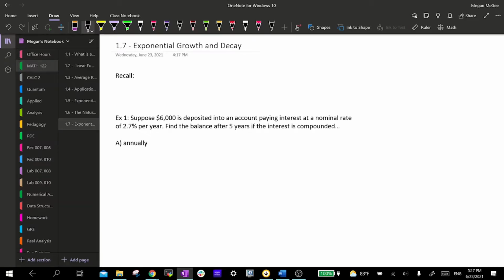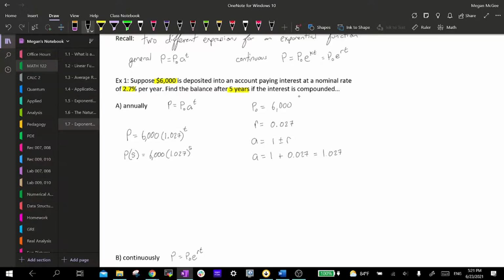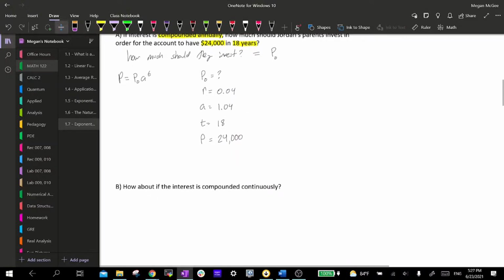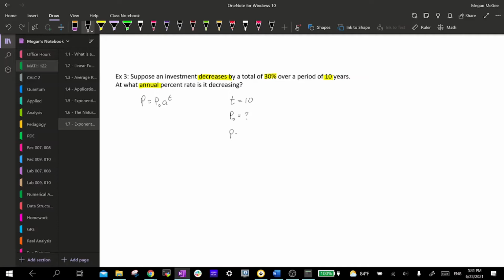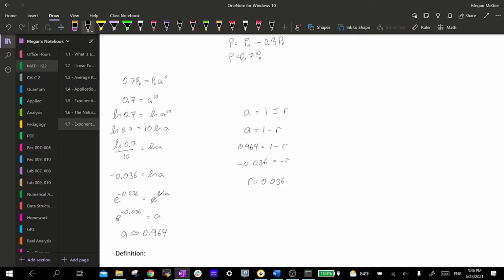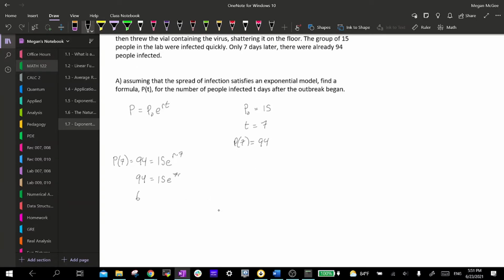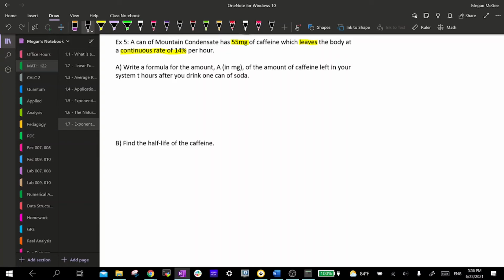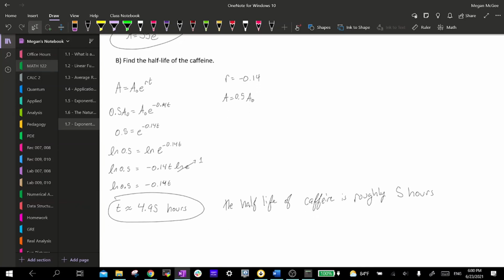Section 1.7 - Exponential Growth and Decay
This is the seventh lecture for MATH 122 at the University of South Carolina taught by Professor Megan McGee for the asynchronous course during summer 2021. Do not forget to complete the comprehension quiz after watching this lecture.